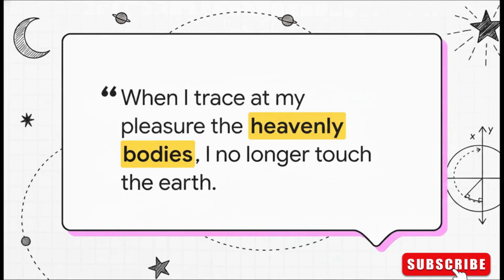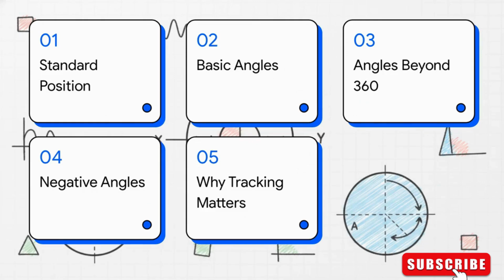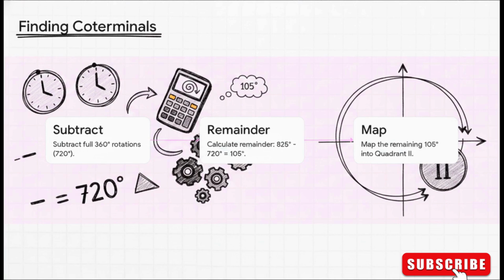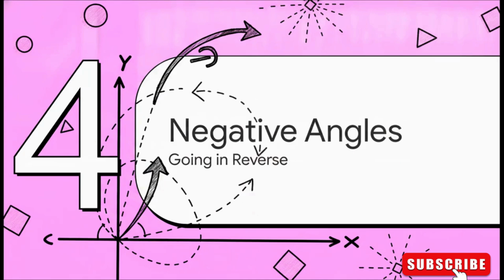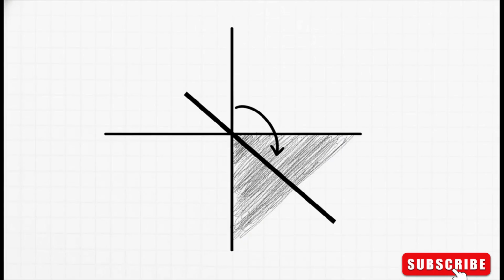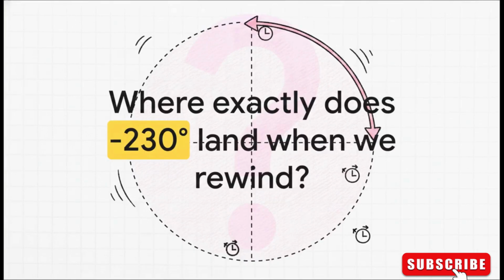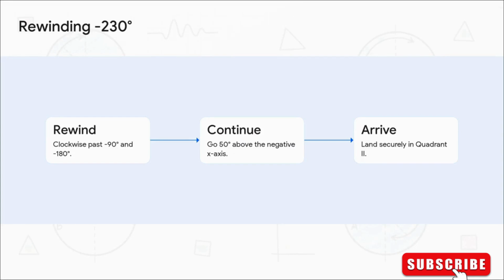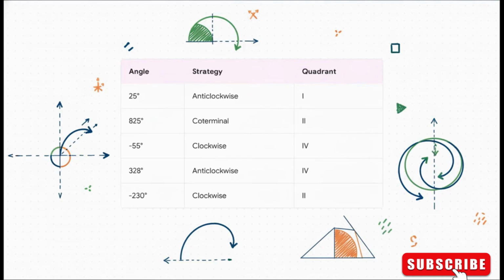11th std Maths Chapter 3.1 Question number 1 and all five sub division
Class 11th Maths Solution Class 11th Maths Solution